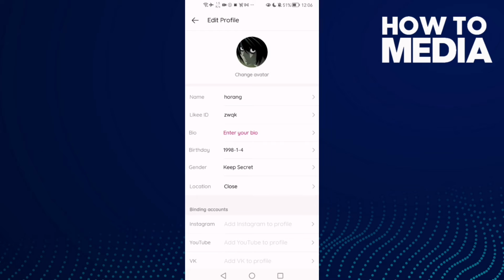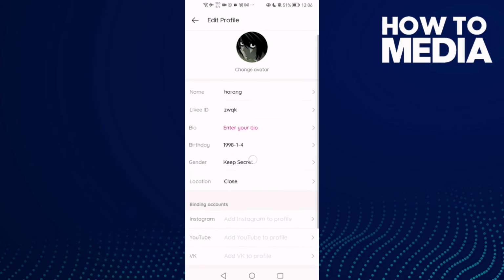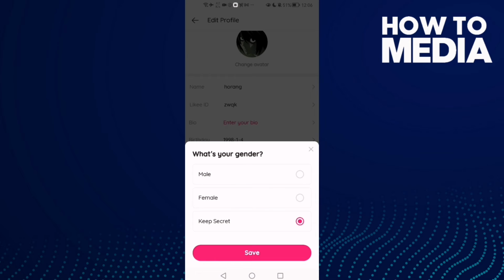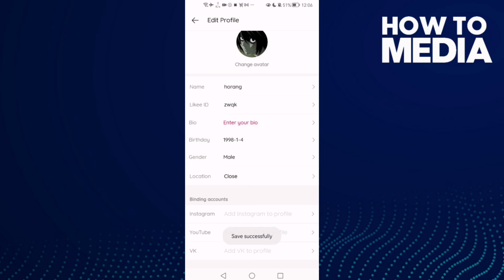How to Change Your Gender on Likee App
in this video we discuss :